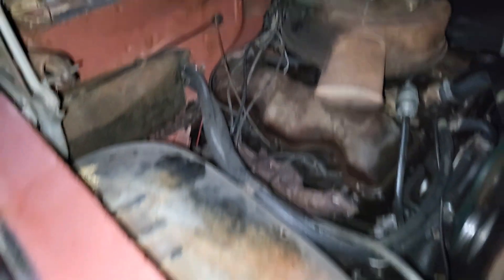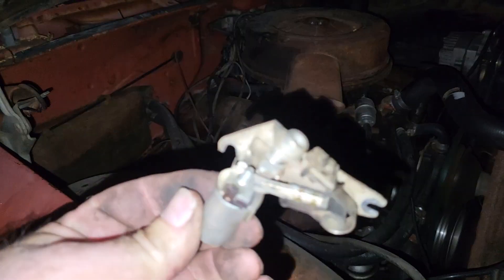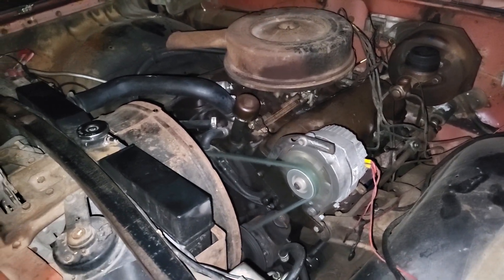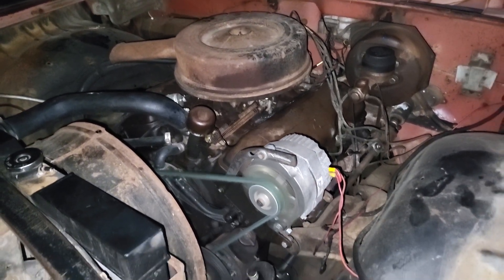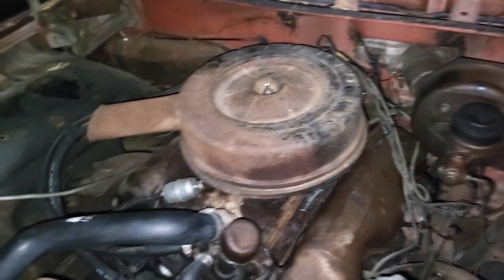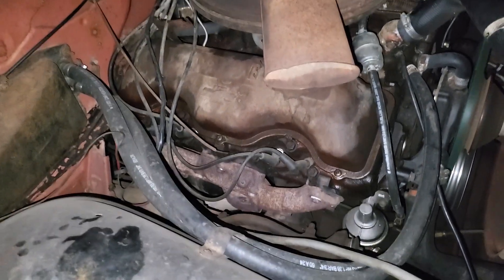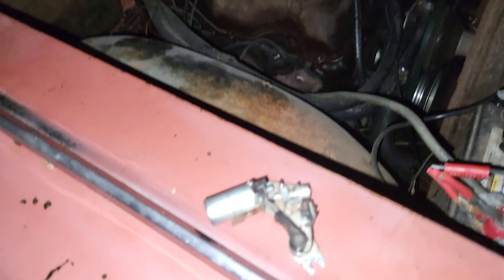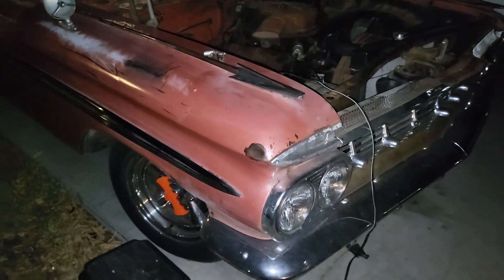1959 Chevy Impala Friday Night project.